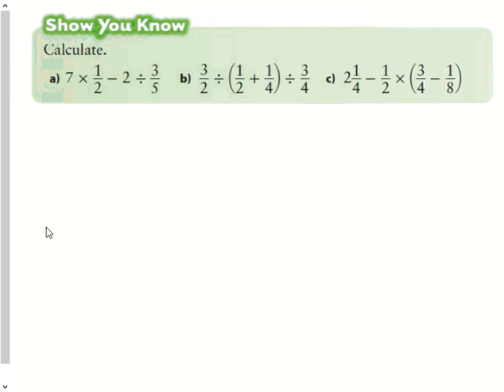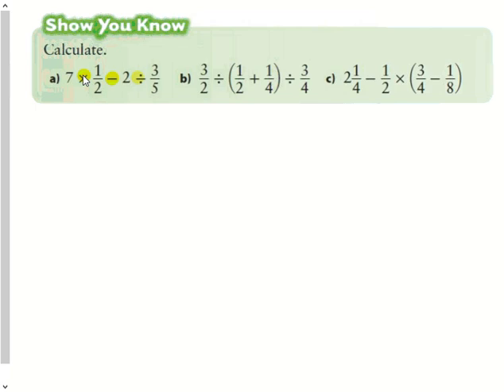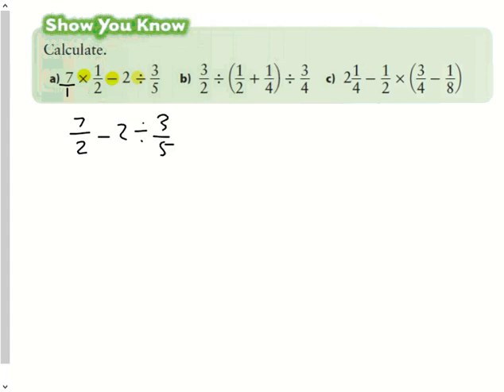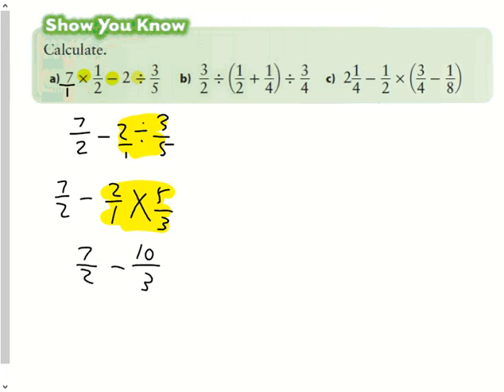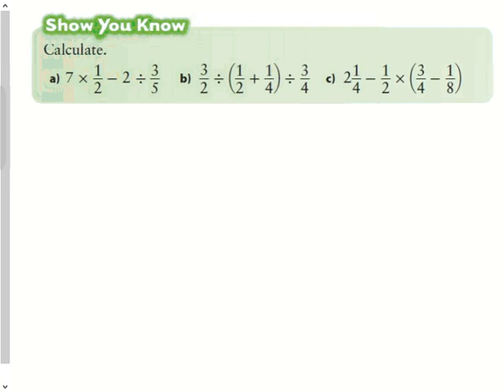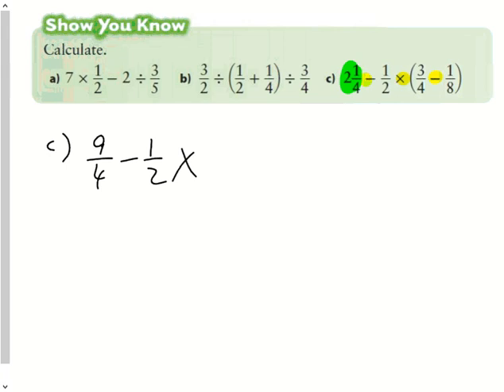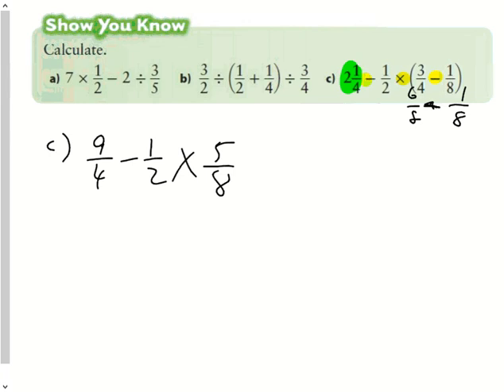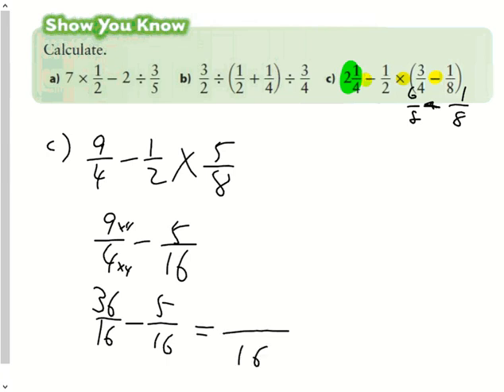6 6 BeDMAS with Fractions Exemplars